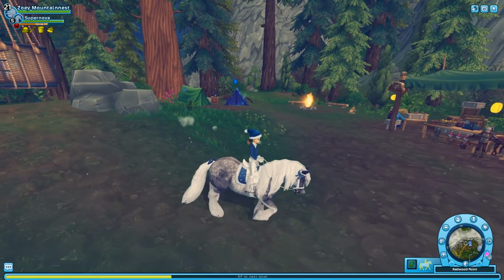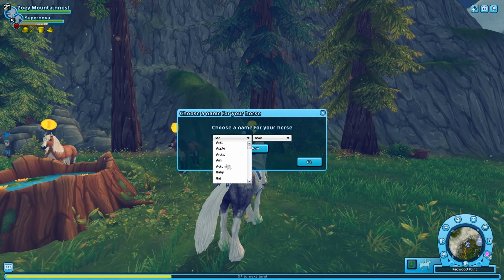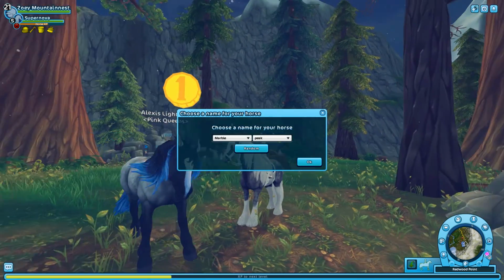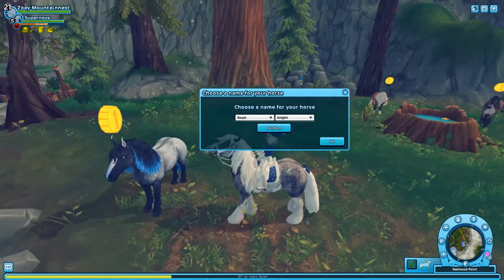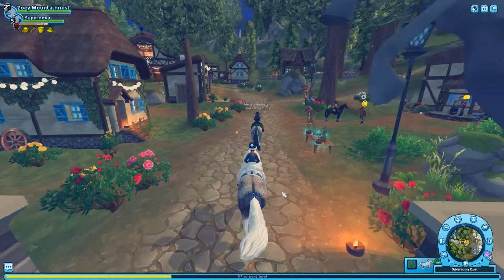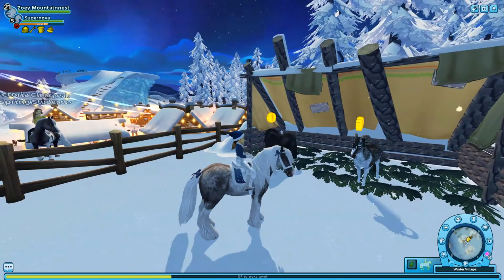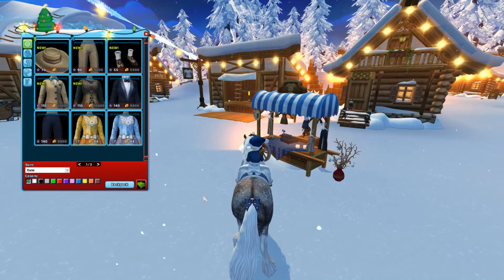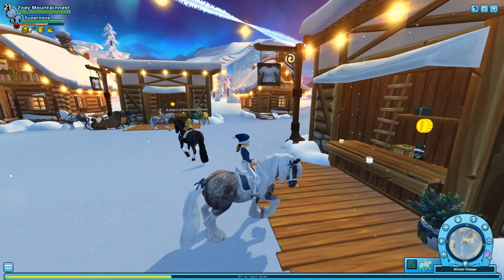Christmas Shopping Spree || Buying 5+ Horses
Hey guys! We're starting this new year off with a shopping spree! I recorded this "last year" so some things I say don't really apply anymore! I hope you guys had a wonderful break and I'm so excited to do something special for you guys! ❤